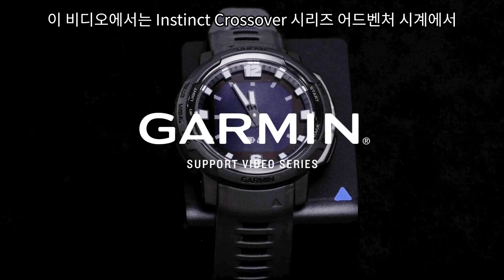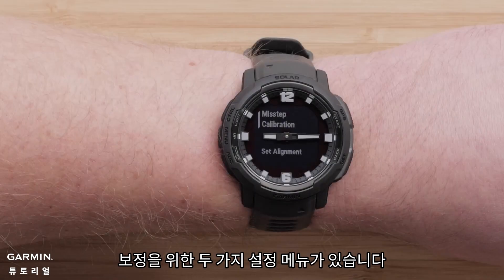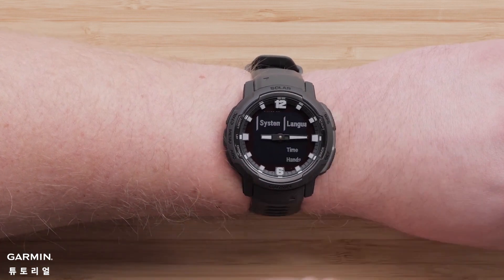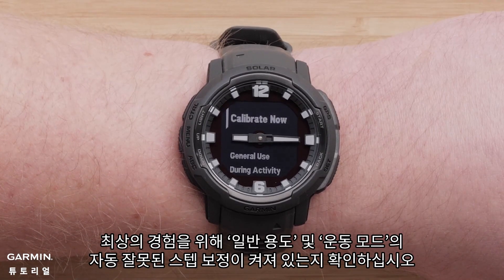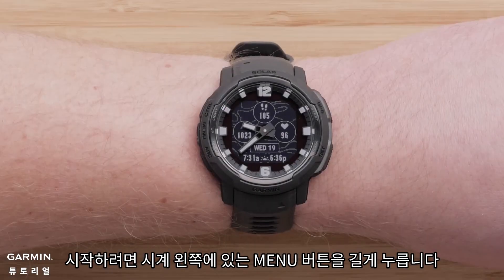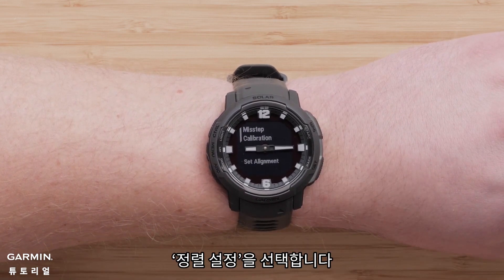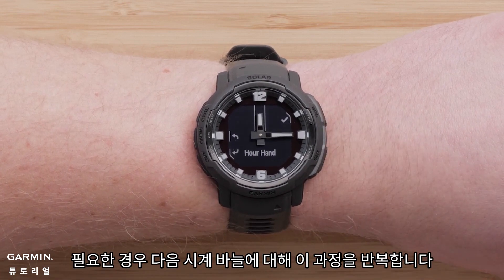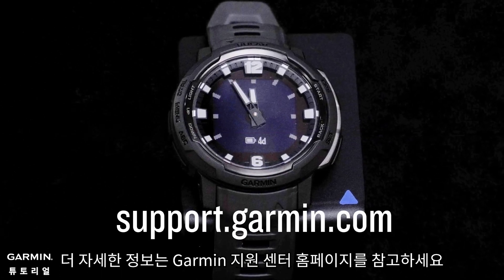[튜토리얼] Instinct Crossover 시리즈: 시계바늘 정렬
Instinct Crossover 시리즈 스마트워치에서 시계바늘을 정렬하는 방법을 알아보세요

0:00 소개
0:31 잘못된 스텝 보정 사용하기
1:24 정렬 재설정